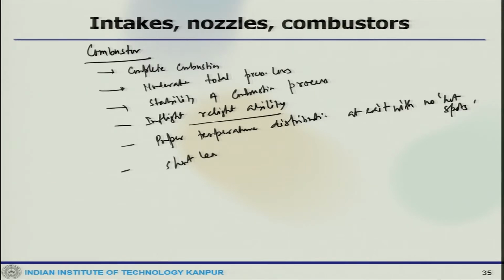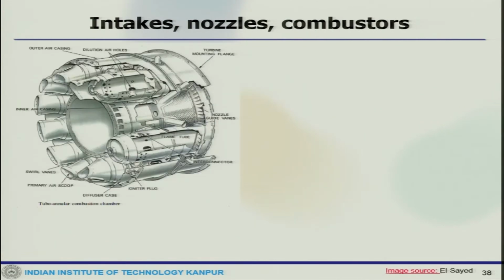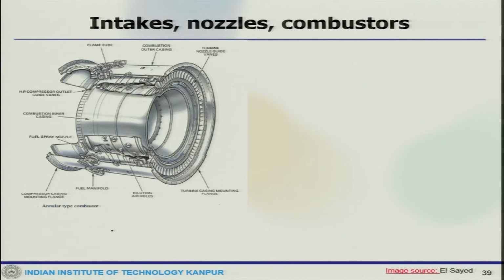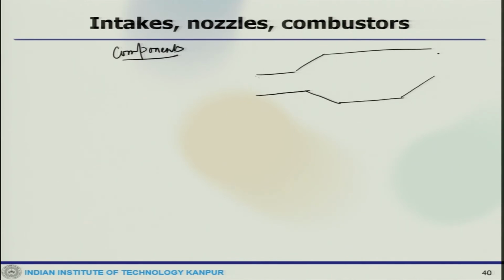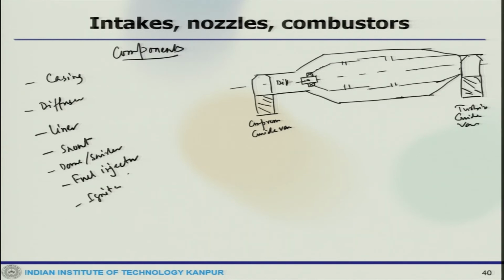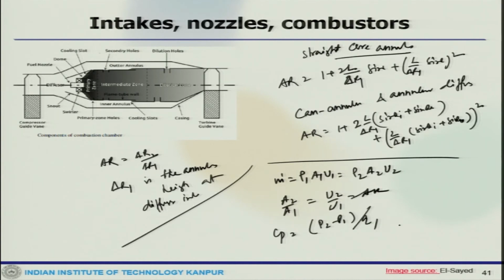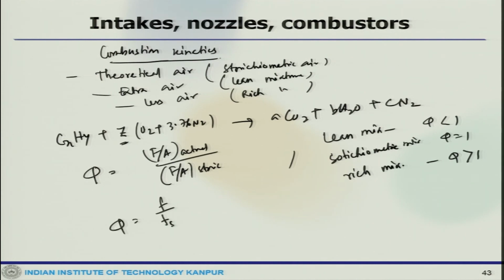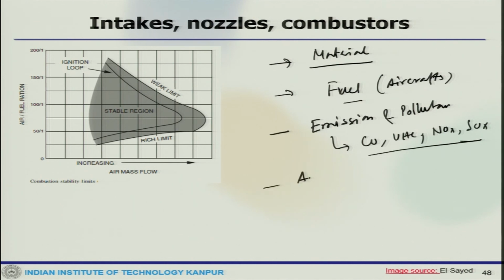noc20-ae13-lec37_Lecture-37: Stationary components: combustors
Lecture-37: Stationary components: combustors